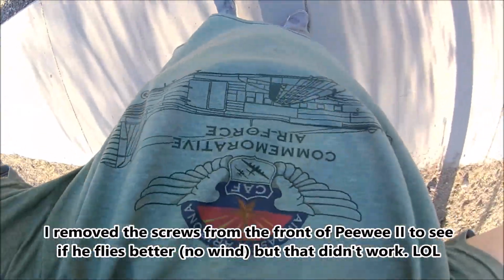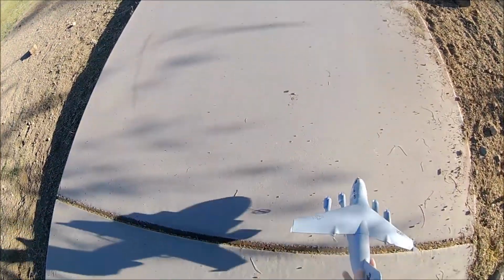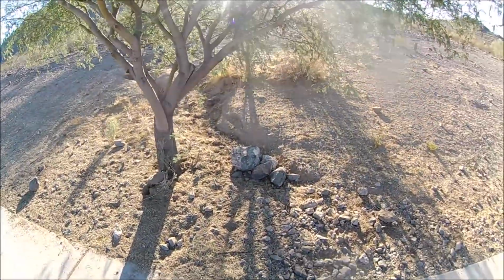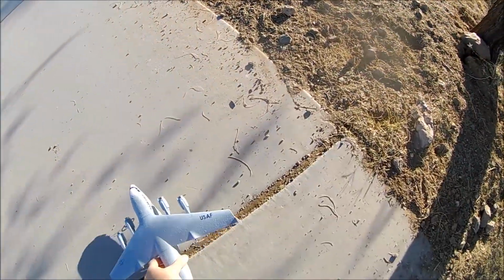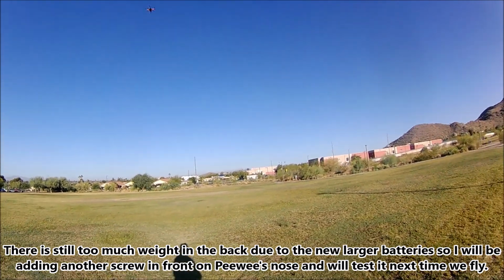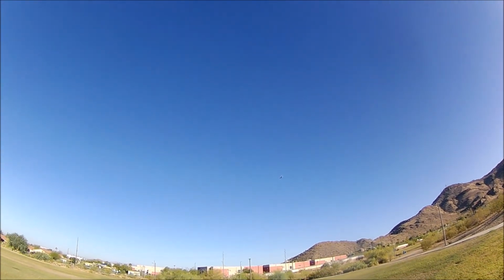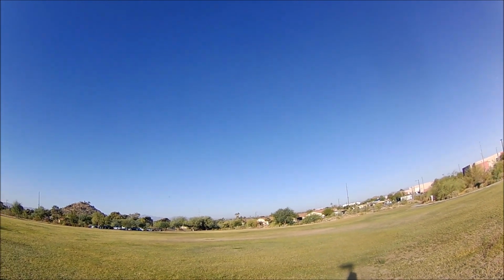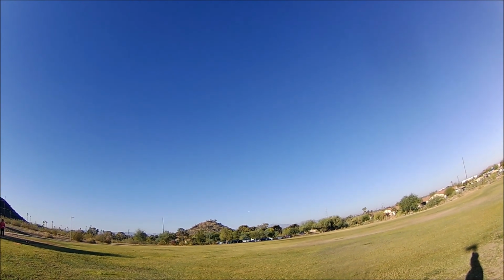Peewee II The C-17 Globemaster III RC Plane May 28 2021 Video #1 of 5 Also featurning Scarlet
Peewee II The C-17 Globemaster III RC Plane May 28 2021 Video #1 of 5
Also featurning Scarlet
It was a very calm day finally!. I also brought Peewee I, (my 1st C-17 RC) but as soon as I put the battery in, one of the main wires from the computer chip came off so I didn't fly him, darn, perfect day too!  Also featuring Jane Kostopoulos 's Syma drone "Scarlet".  She  followed Peewee around and filming the flights as usual.